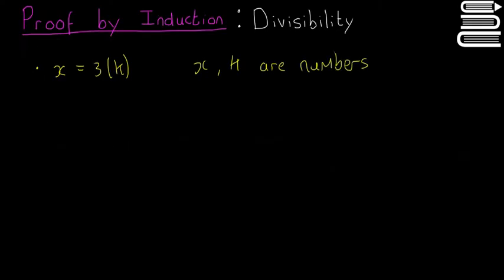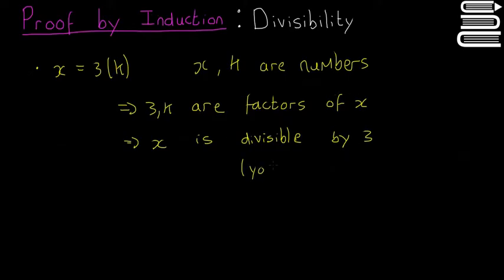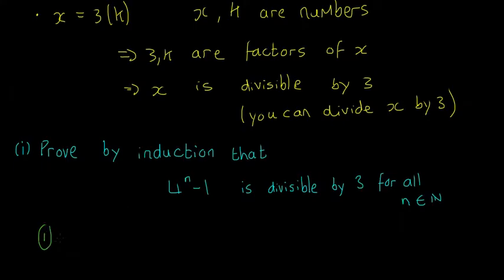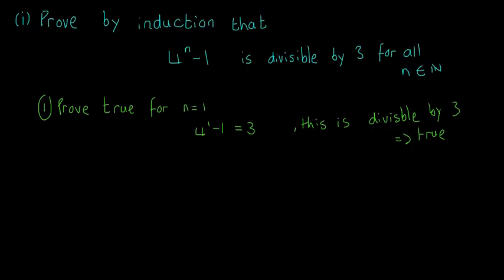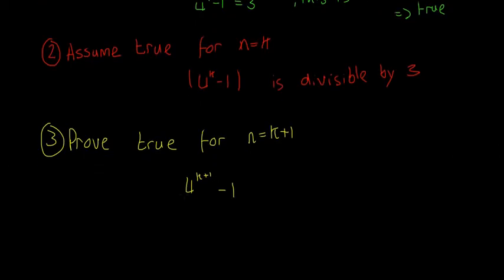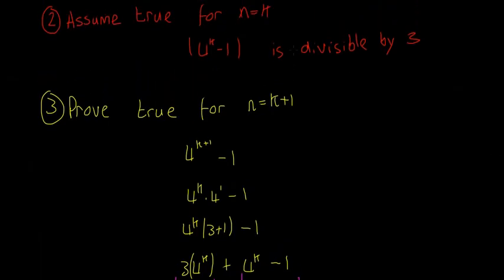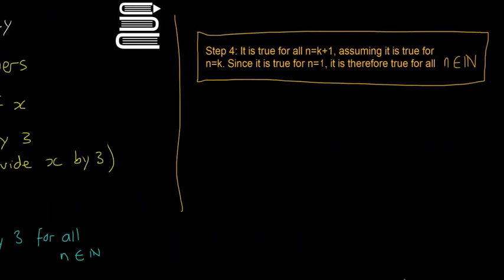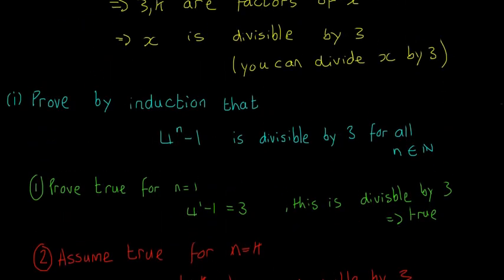Leaving Cert Maths - Proofs 13 - Proof by Induction Divisibility